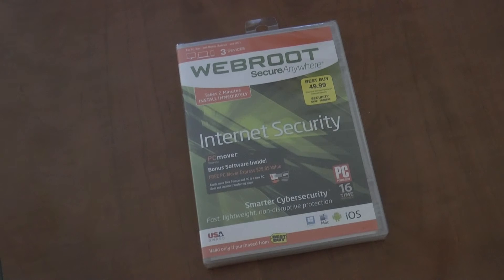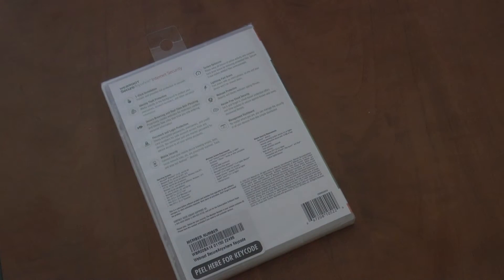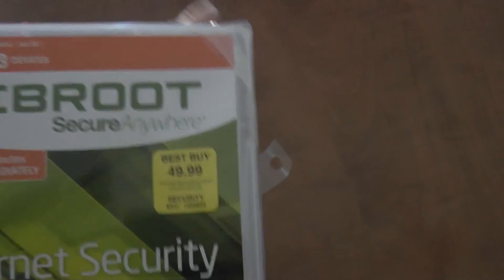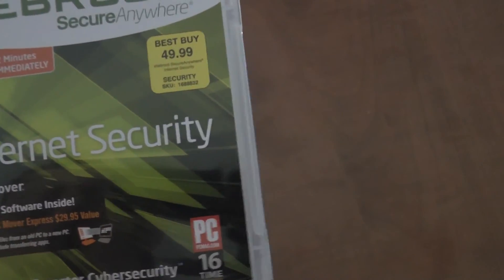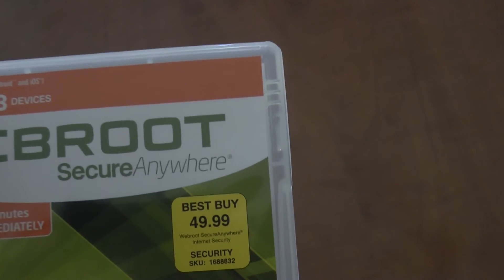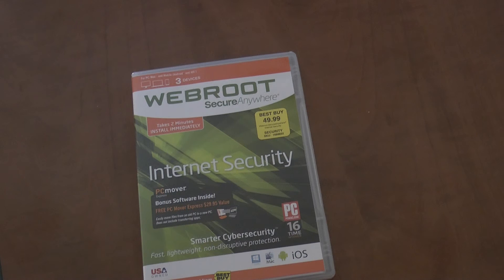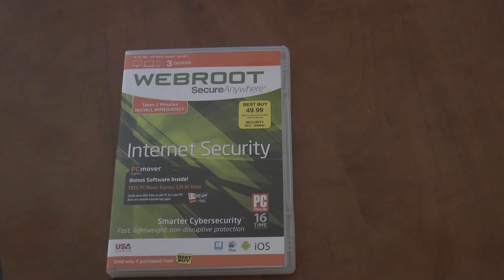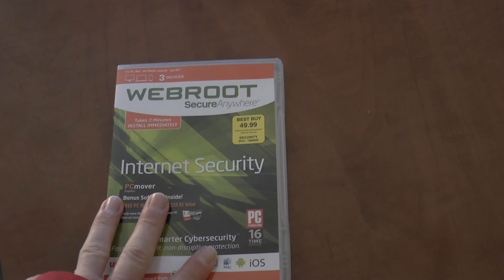Review of Webroot Internet Security